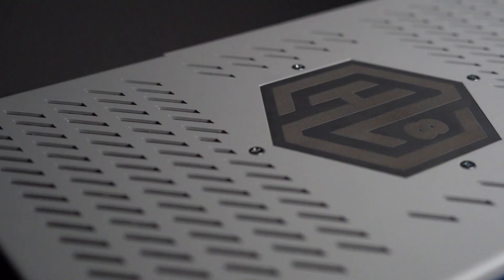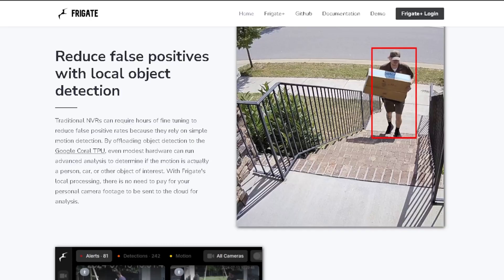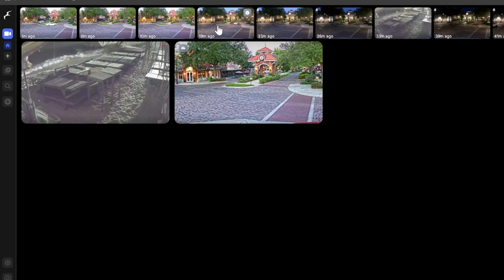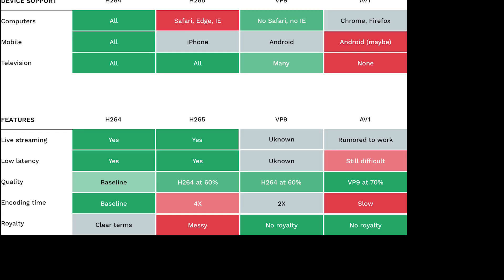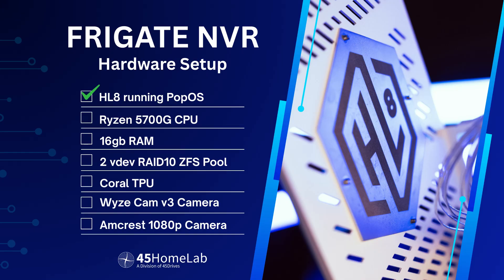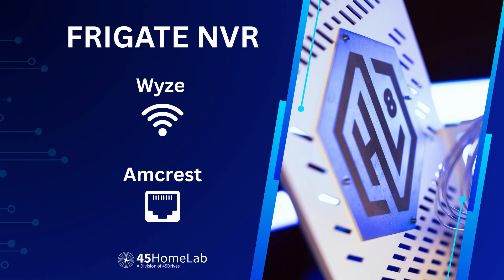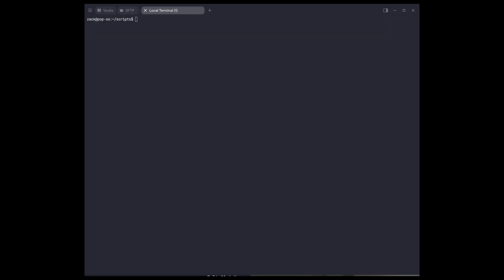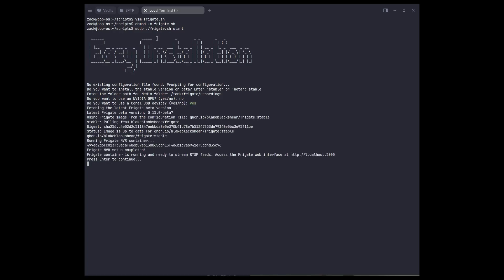Setting Up Frigate Network Video Recorder on the 45HomeLab HL8 Server (frigatenvr)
Frigate is an open-source Network Video Recorder (NVR) built for real-time object detection using AI. The platform is designed specifically for home and business security camera setups and runs on Docker or standalone Linux systems.

In today's video, Zack talks about his experience running
frigatenvr on his 45HomeLab HL8. He goes through his specs for his hardware and software setup and provides steps for deployment using a script from GitHub.